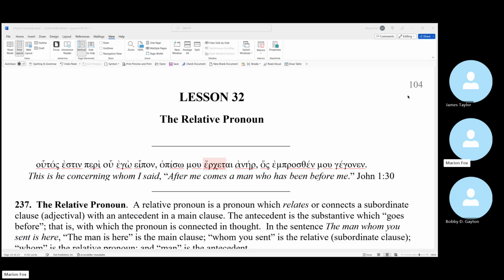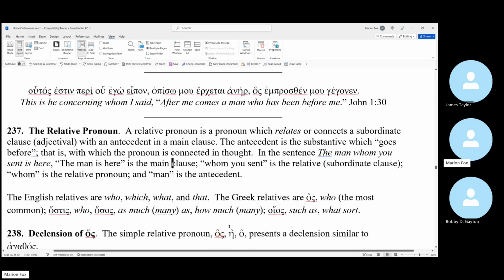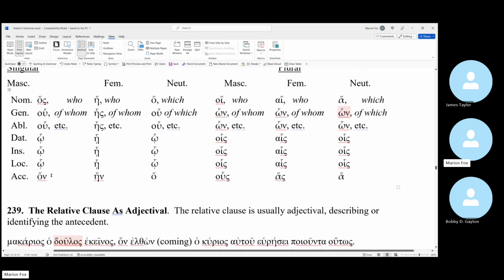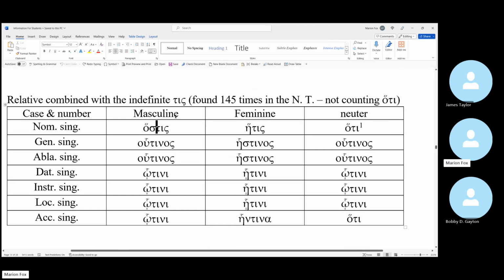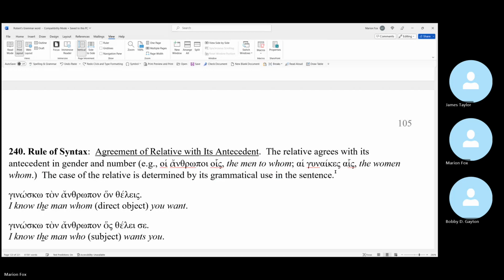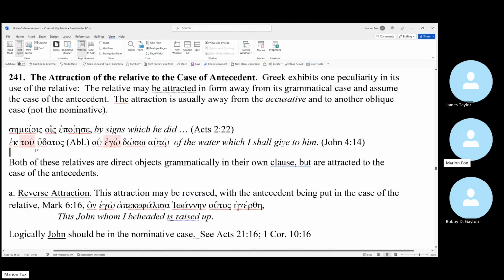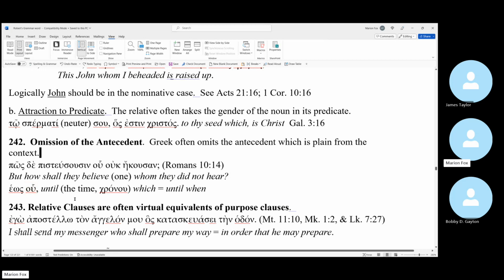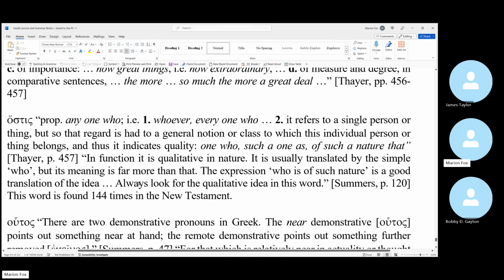Greek Class - Roberts Grammar Lesson 32b